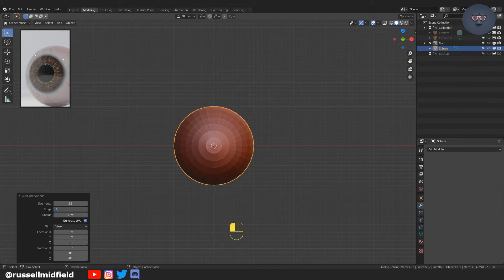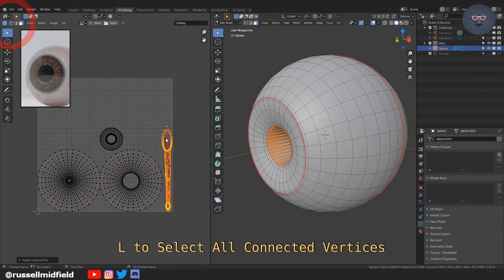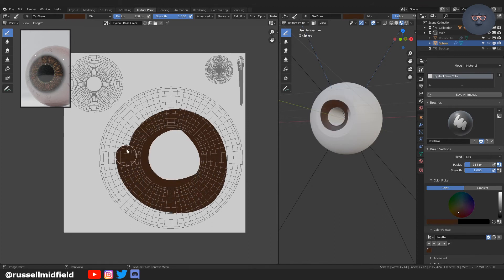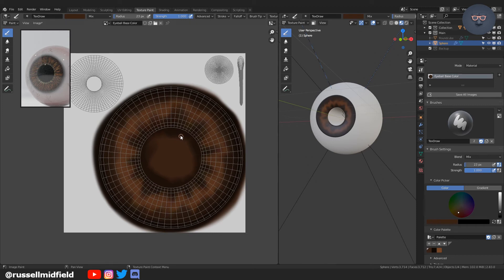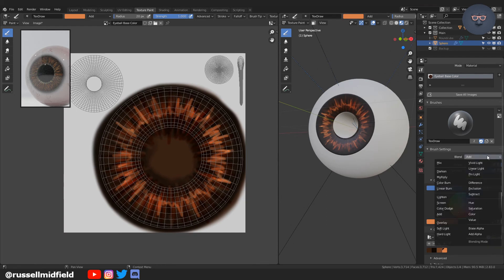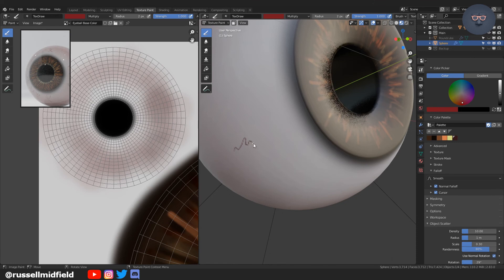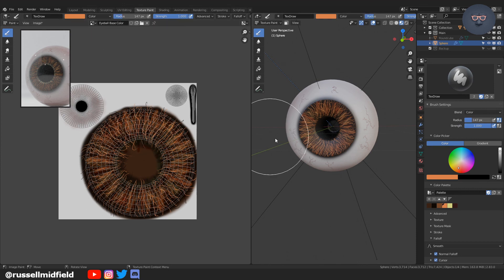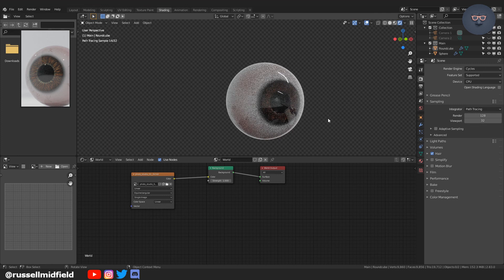Blender 2.8 Tutorial - How to Make an Eye with Texture Painting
How to make an eye in Blender 2.8 with the texture painting feature.